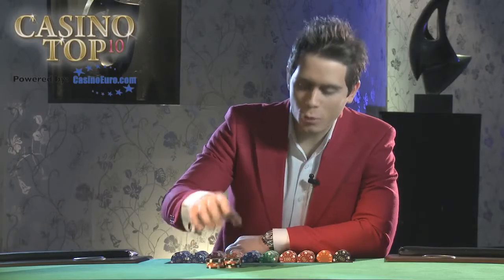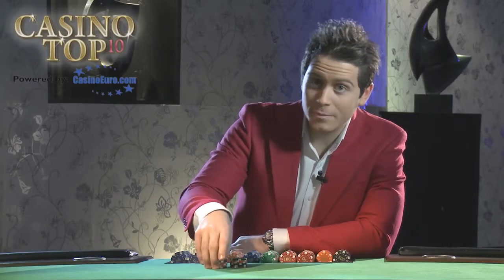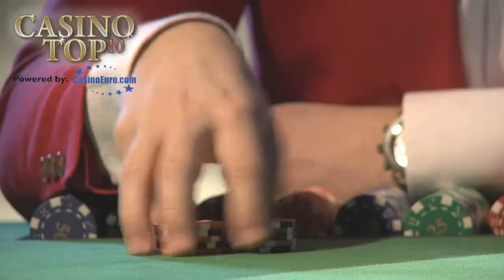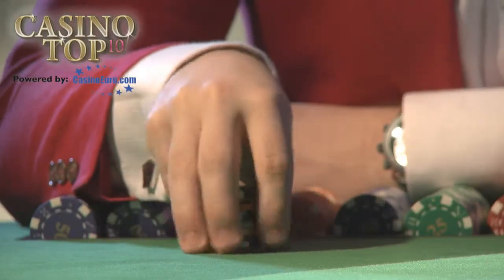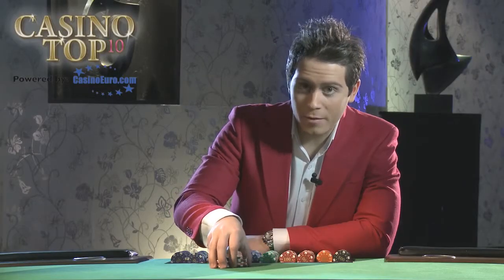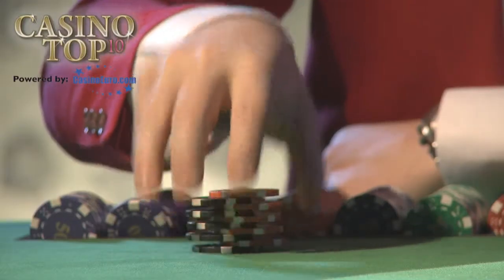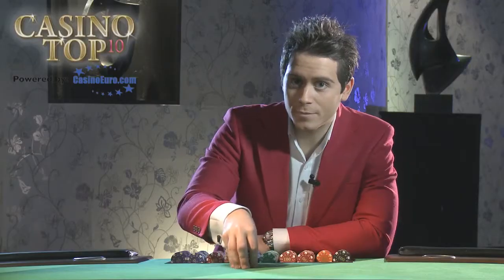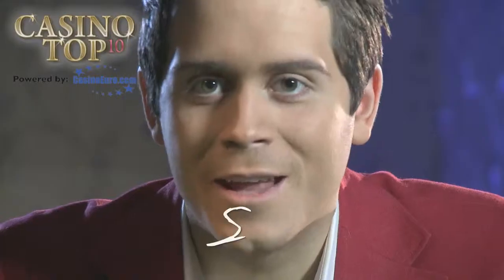The Shuffle - Chip trick #11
to learn casino tips and techniques!
The shuffle is a true chip trick classic. Study any high stakes poker game on TV and you'll see a whole lot of shuffling going on. It's a very familiar poker sound, when the whole table goes quiet, waiting silently for a player´s next move and the shuffle is the only noise to be heard. If you perform this trick at the table it will tell your opponents that you're no greenhorn. You've obviously been around for quite some time... or at least long enough to know how to perform a perfect shuffle.